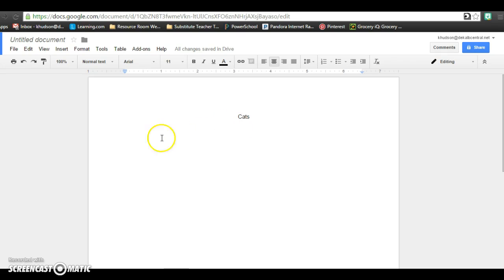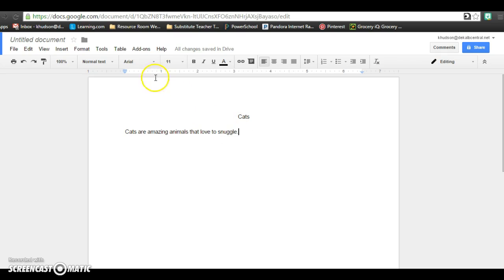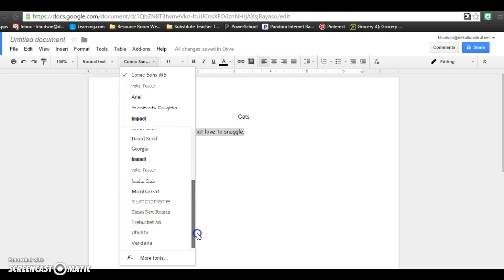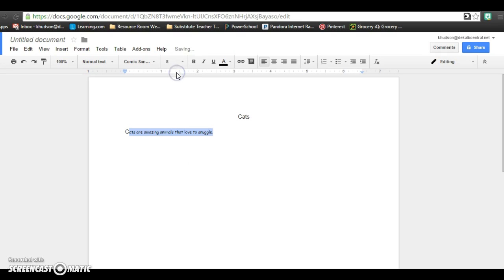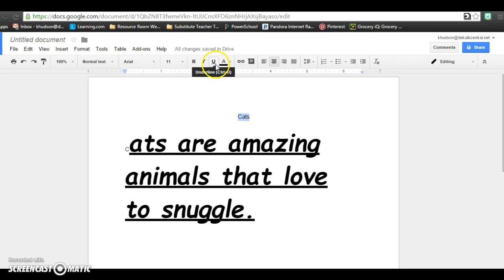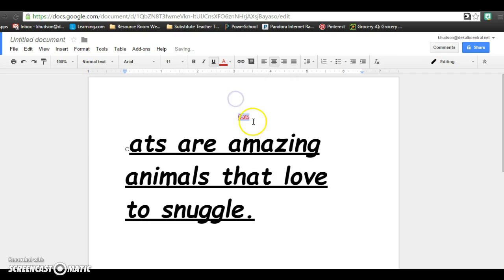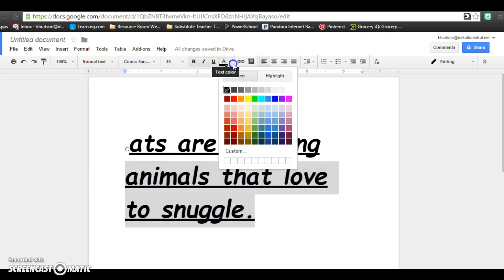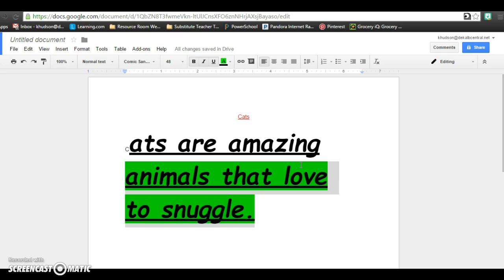Google Docs Formatting Part 2